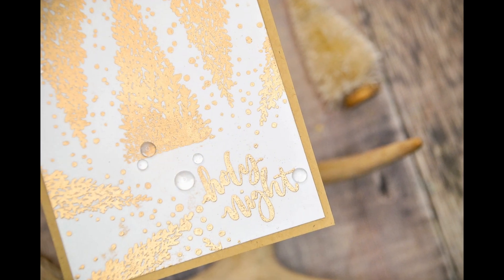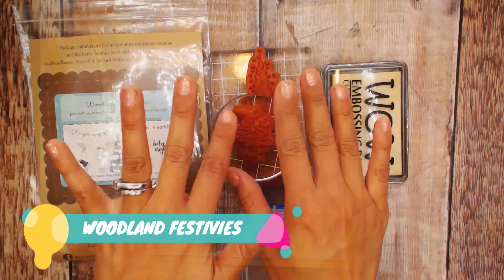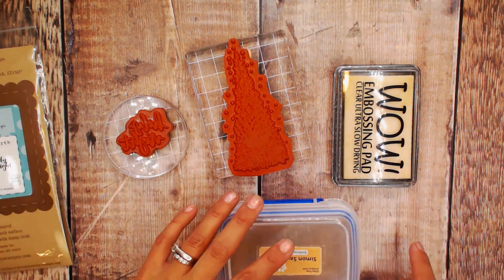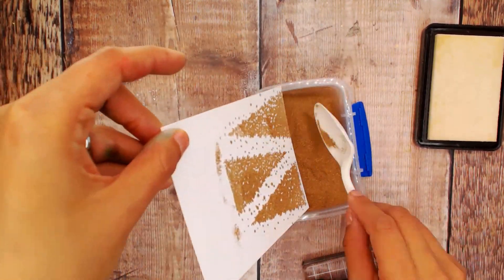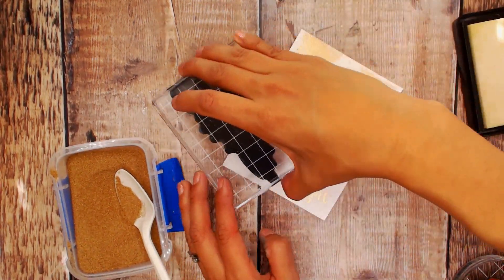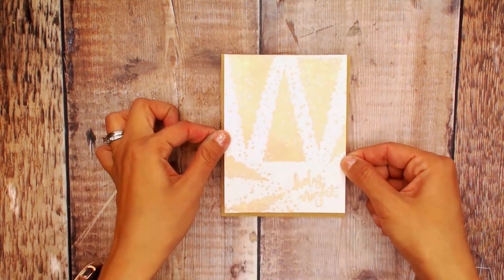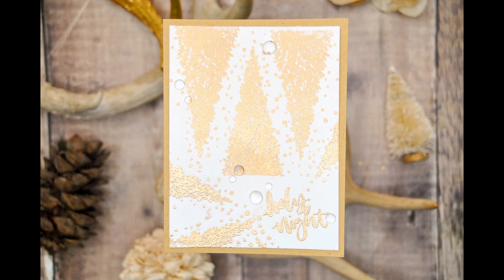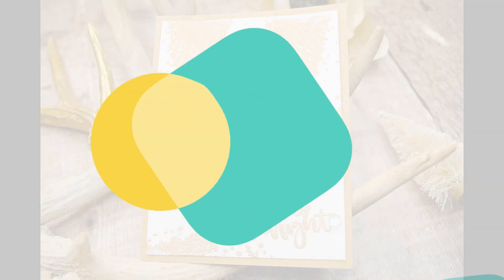Gold Trees Embossed Trees| Final Episode | Unity Stamp Co.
Hi there! Today we have the last video of this series using the gorgeous stamp set from Unity Stamp Co. called Woodland Festivities .

Today's video is featuring an elegant gold and white combo.